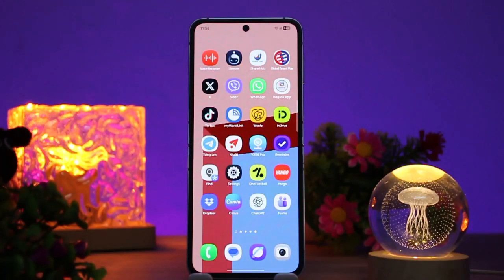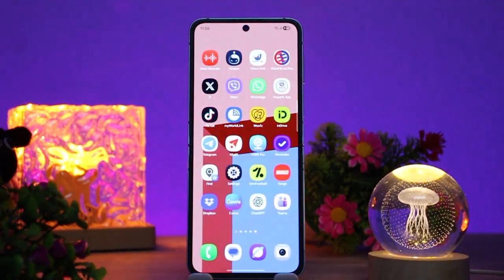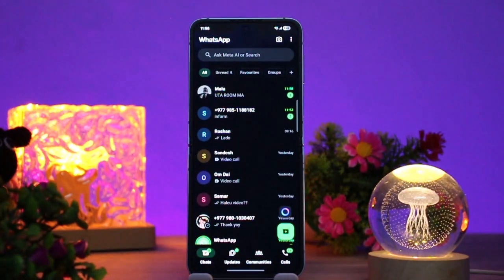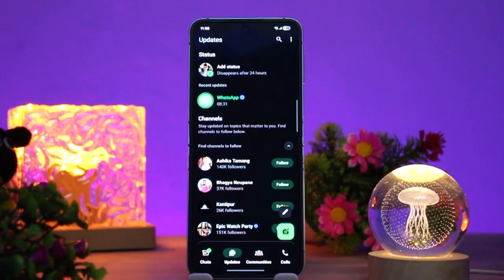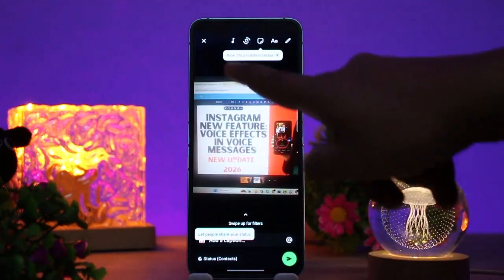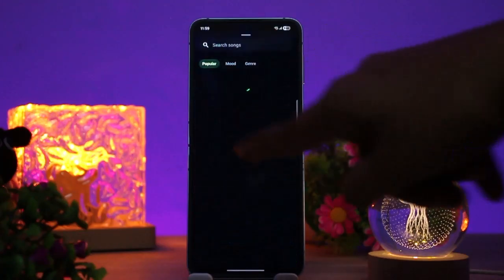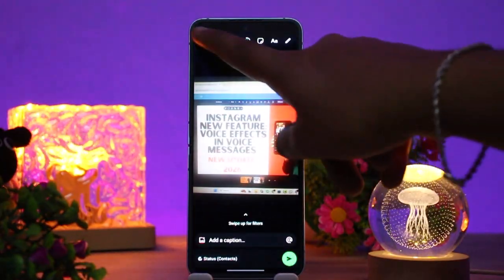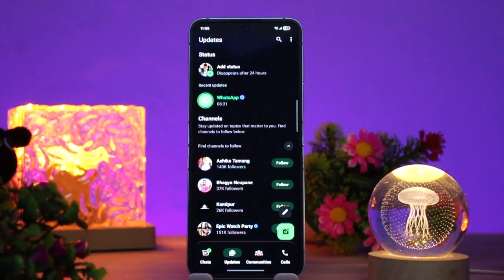How to Put Music on WhatsApp Status on iPhone | 2026 Whatsapp Guide